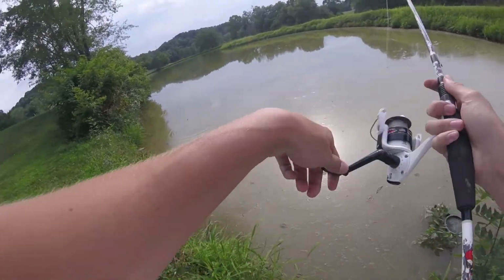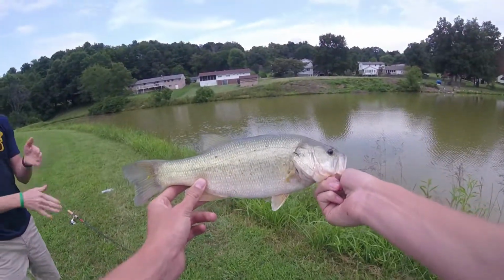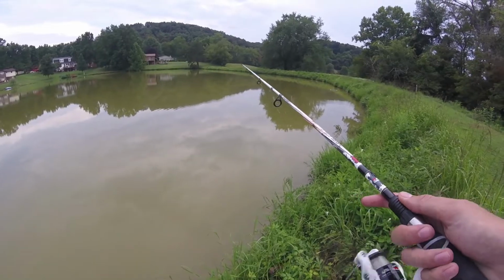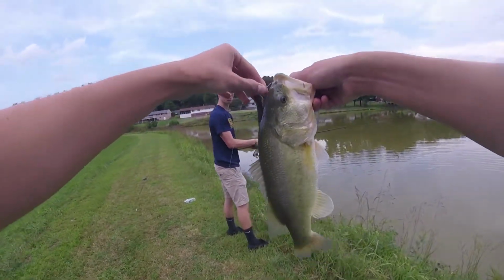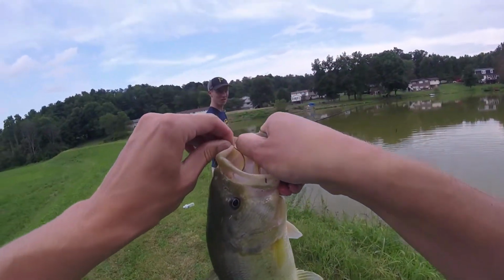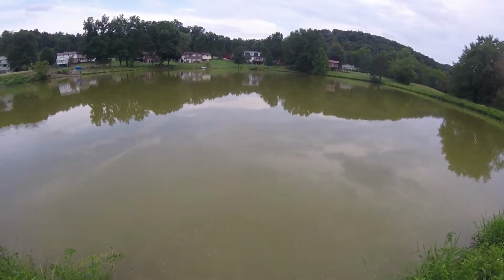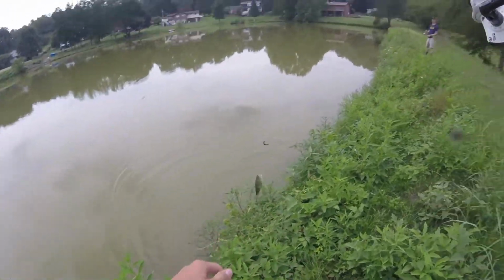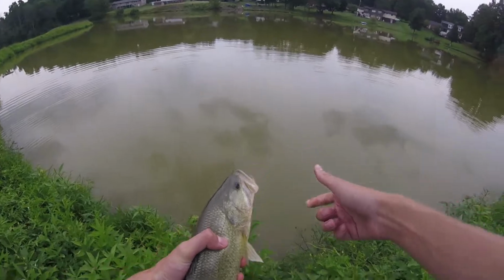NEVER do this... (Big Bass!)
About...
     My roommate and I set out for an evening of Bass Fishing and were quite successful. We landed a couple nice size bass, but also lost some bigger ones. We love fishing new ponds, especially ones that don't get fished as much; like this one. We will for sure go back in the future. We also are moving into college within the next couple days and look forward to filming some college videos for you guys!!

Filmed with...
     GoPro Hero 4 Session, iPhone7

Edited with...

Music...
     BNB Productions (No Copyright)